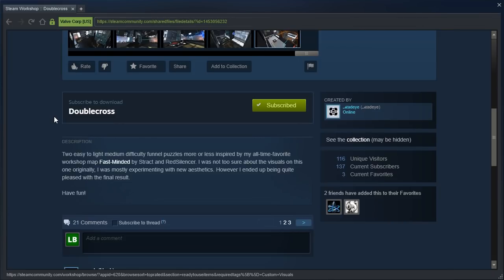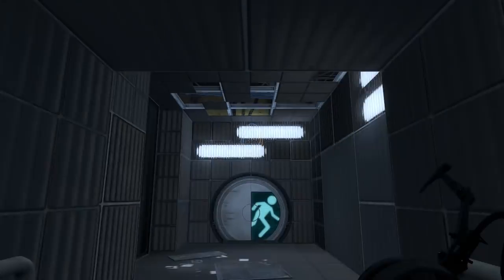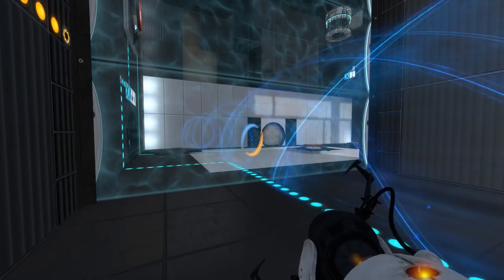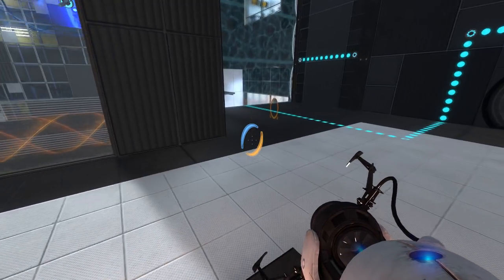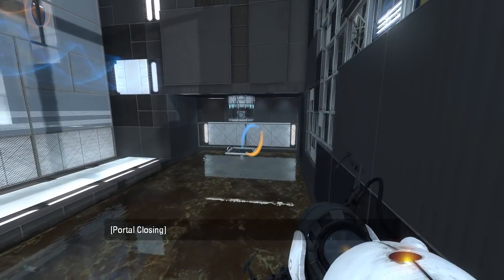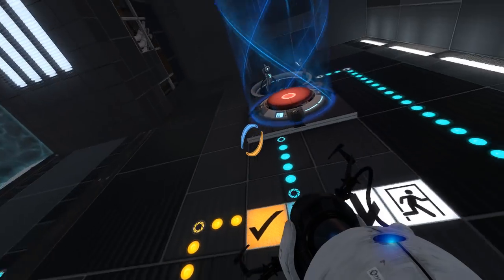Portal 2 PeTI - "Doublecross" by ℳadeye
Blind playthrough. Great work, I like these!